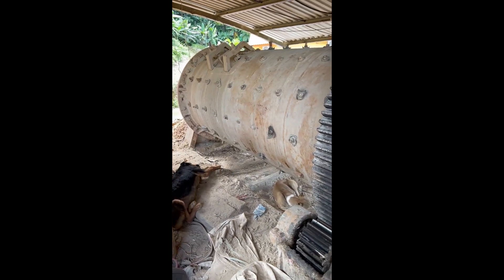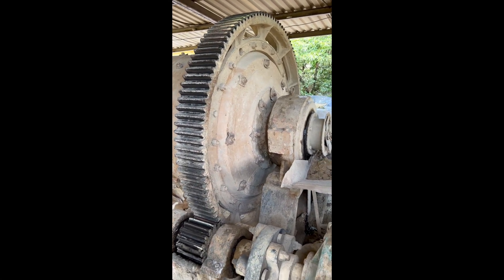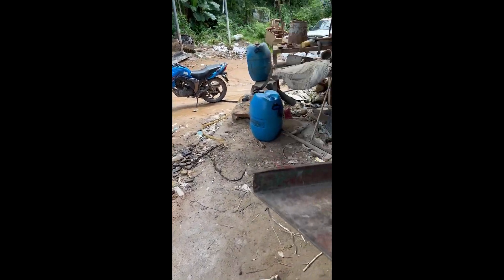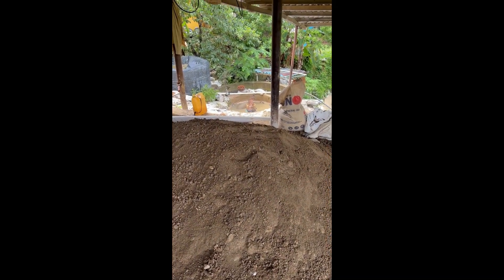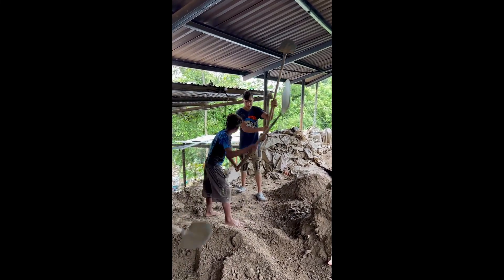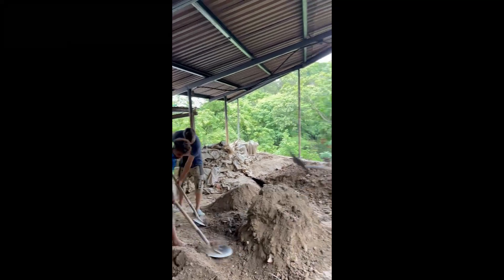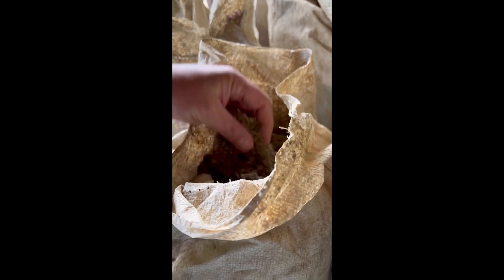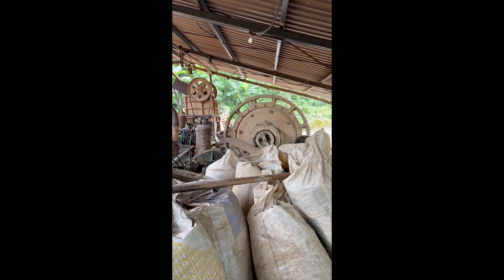Agglomeration and Cyanide Leaching of Gold Ore by Artisanal Miners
The miners in this process are attempting to mimic the process of agglomeration which is used in cyanide heap leaching. They are trying to incorporate a process they don't fully understand. This process is fairly labor intensive, but in Honduras where it was filmed, labor is cheap. They make about 300 Honduran lempira per day, about $12.14 USD at the time this video was made. They are exposing themselves to high levels of mercury. Several of the workers were teenagers.